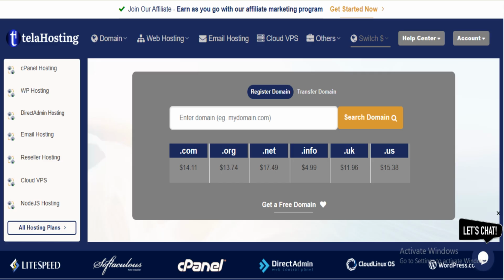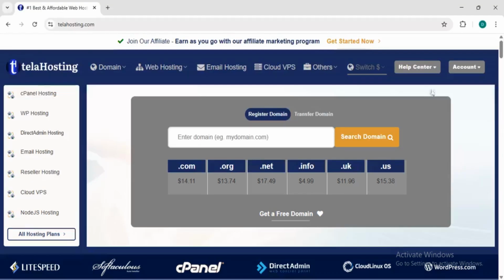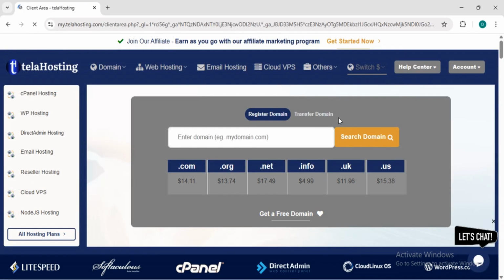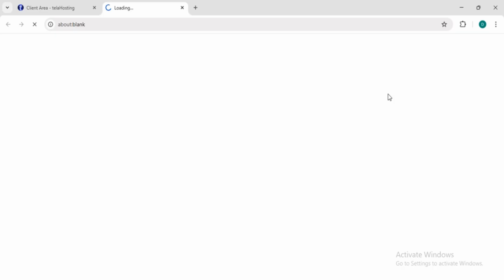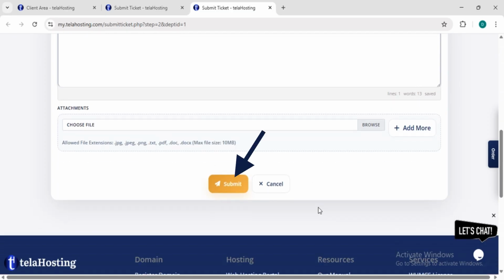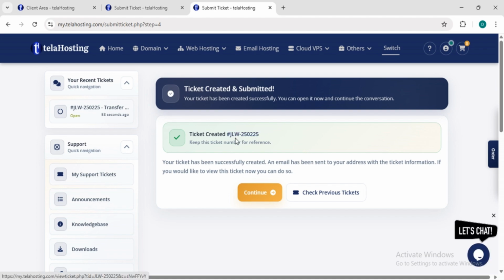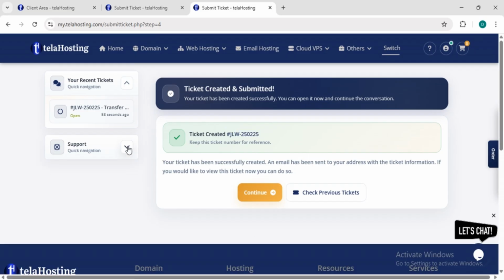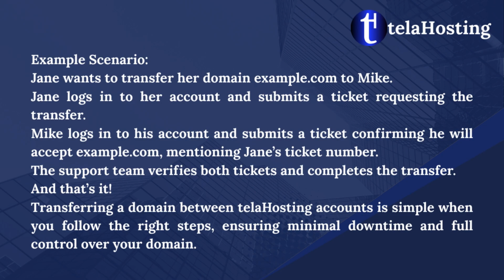How to Transfer/Move a Domain to Another telaHosting Account | Step-by-Step Guide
Want to move a domain from one telaHosting account to another? In this step-by-step tutorial, you’ll learn how to safely transfer or reassign a domain between accounts without disrupting your website or email services.

We’ll walk you through the preparation steps, how to update ownership details, and how to ensure your DNS and hosting settings continue working after the move.

✅ When and why to move a domain between hosting accounts
✅ How to prepare DNS and backup settings before transfer
✅ How to reassign a domain to another telaHosting account
✅ How to verify website and email functionality after transfer
✅ Tips to avoid downtime during the move
This guide is beginner-friendly and ideal for businesses, developers, and agencies managing multiple hosting accounts or client domains.